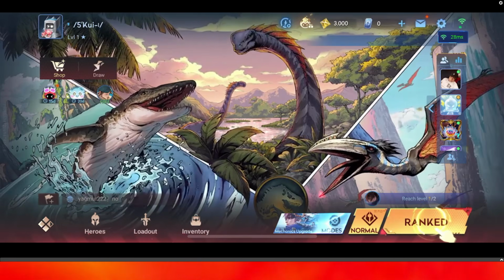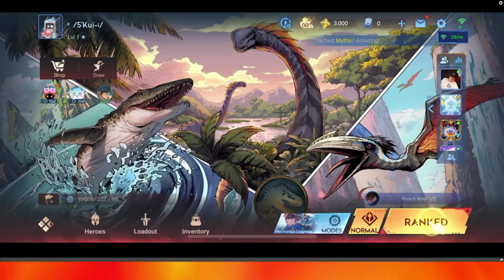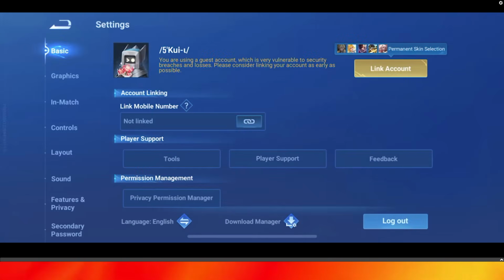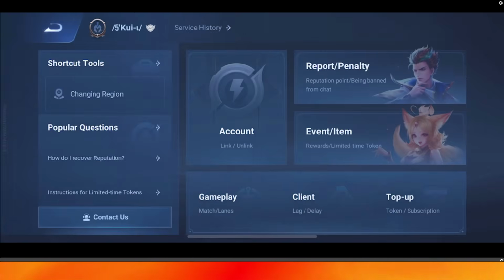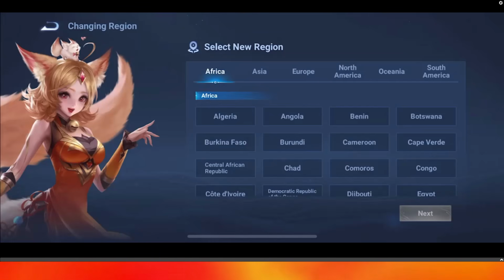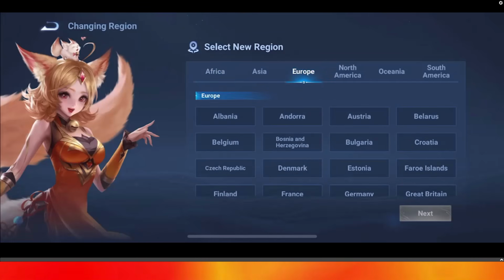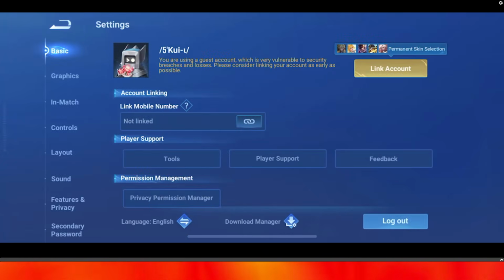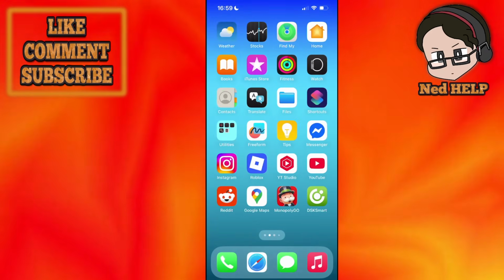How To Fix Lag In Honor Of Kings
In this video I show you how to fix lag in Honor of Kings. If you want to learn how to fix HoK lag then this is the tutorial for you.